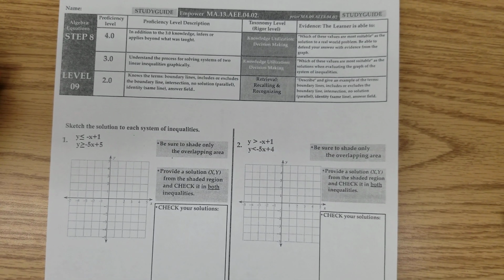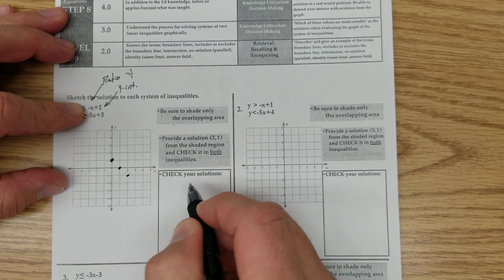sys ine studyguide ex1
This is example one for systems of inequalities.